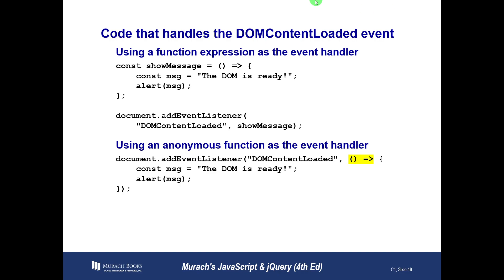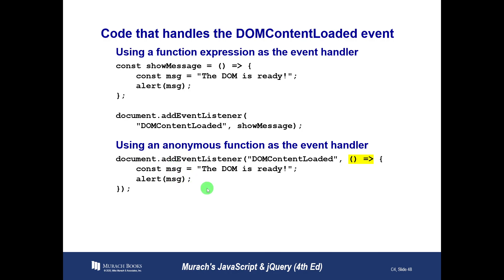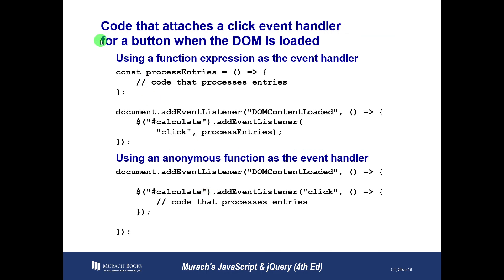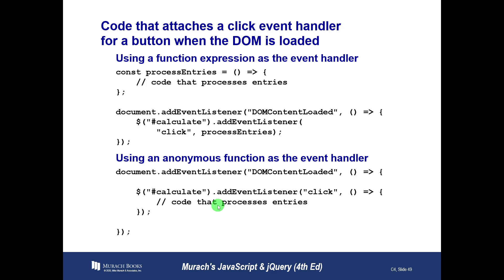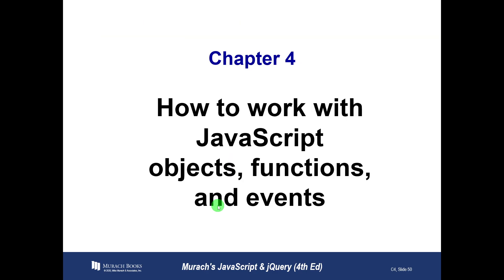JS Event Handlers and Anonymous Functions